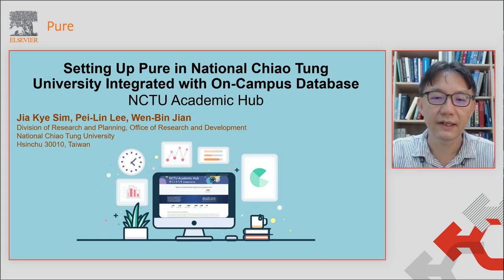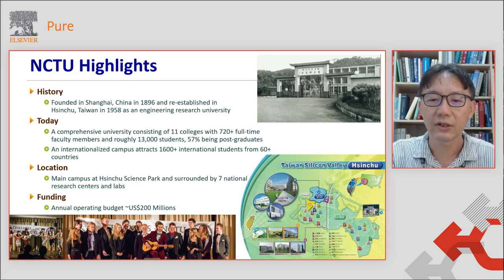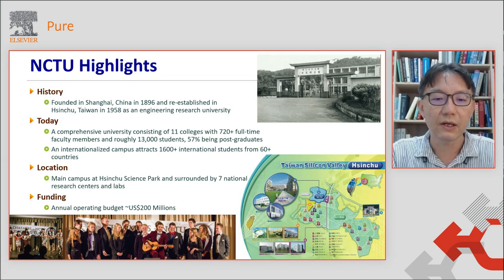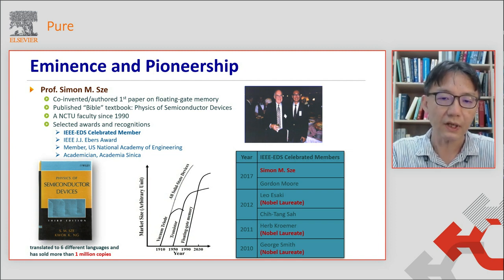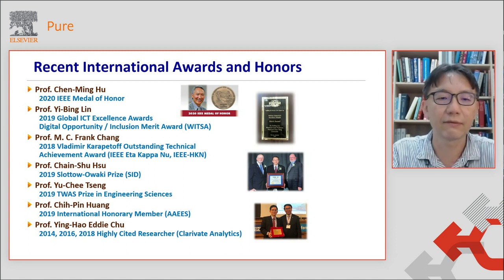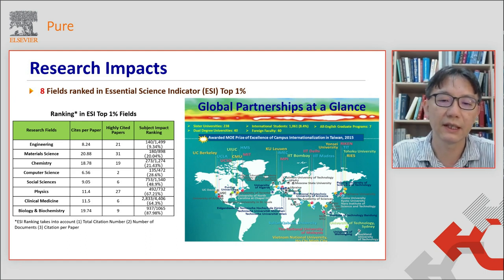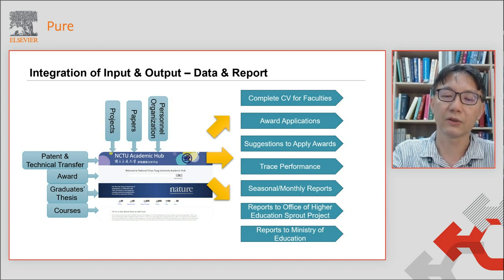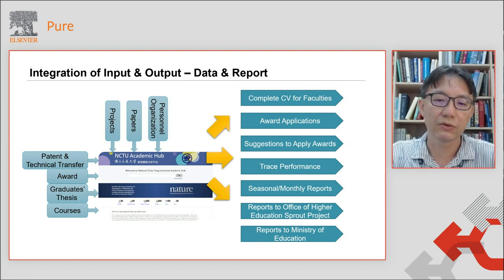Setting Up Pure in National Chiao Tung University Campus Integration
In 2019, we surveyed the database systems for setting up complete research, teaching, and service records for our faculties. In addition, we planned to use the database to understand performance of research and development of our faculties, departments, colleges, and the whole university. Further, it was considered to publish some database about research achievements to promote our faculties’ research and development results. The promotion could help to raise reputation of our university. The Pure system was selected as the main database system for setting the complete recording system due to many excellent functions, such as its portal websites for promotion and its statistical reports. On the other hand, we had several other database systems that have to be integrated with the main database system. In the past year, we set up the main database system – Pure and integrate with most of our on campus databases. We will share our experiences on the integration of on campus database and on how we use Pure to benchmark performances of research and development for each faculty and for institutes. The system provides complete records of our faculties’ achievements and it help to analyze our fields and directions. It provides useful information for policy makers in the college.

Speaker: Wen-Bin Jian (National Yang Ming Chiao Tung University, Hsinchu, Taiwan)

Interested in collaborating? You can check the Pure Research Portal of National Yang Ming Chiao Tung University

This recording is from a presentation at Pure International Conference 2020 PRCN2020. To know more, visit the Pure International Conference 2020 event page

If you found this video helpful, give it a thumbs up 👍, share your insights in the comments below 💬 and pass it on to a colleague.